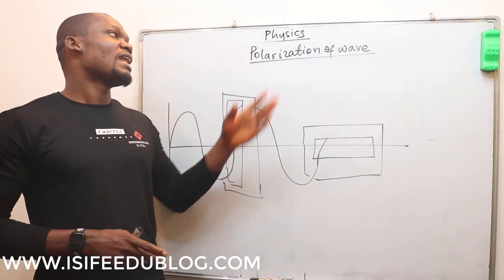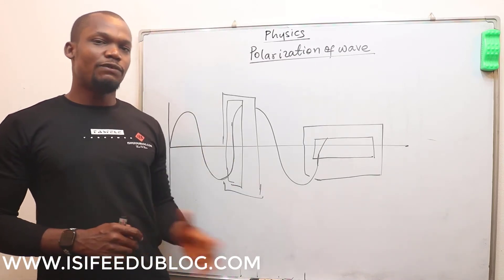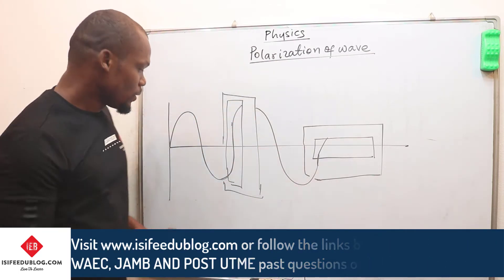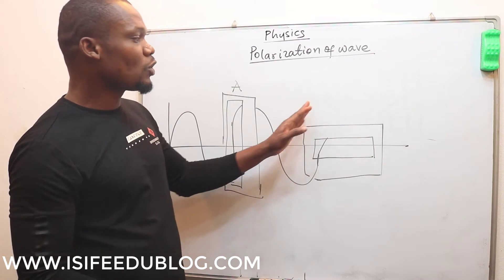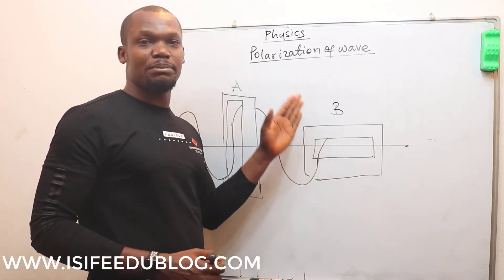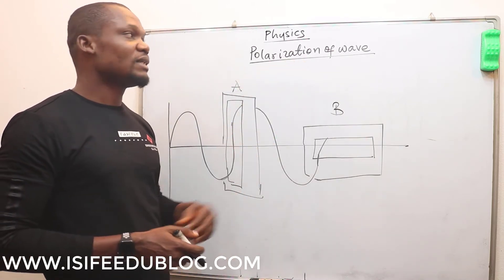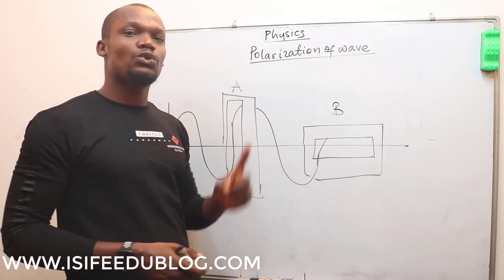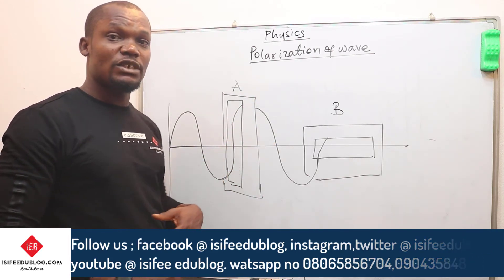POLARIZATION OF WAVE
POLARIZATION OF WAVE : this is a phenomenon of wave, whereby only wave which travels in the same plane are produced.

Polarization is very important in the production of polaroid which is used in polarizing transverse wave .

NOTE: only transverse wave can be polaried, such as light wave .

characteristics/properties of wave is every year WAEC and JAMB question, every exam body within west Africa continuously repeat this very topics.

Hit the subscribe button below and the notification bell to notify you anytime we upload a new video, so you can have access to all our tutorials for your academic excellence.

Follow the link below for more tutorials on Reflection of wave

free video tutorials on types of reflection of wave

DOWNLOAD POST-UTME PAST QUESTION AND SOLUTION ON …..

FOR QUIZ …...

FOR EXERCISES……

Your comments are our oxygen, please take a second and say ‘hi’ in the comment and lets our team know what you thought.

Check out for more tutorials you may like